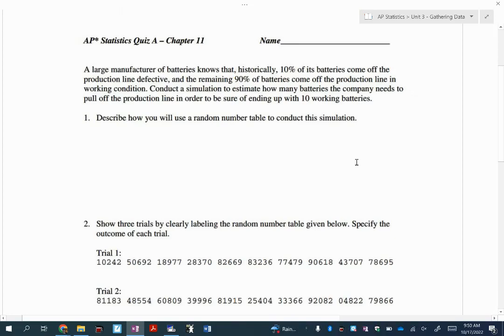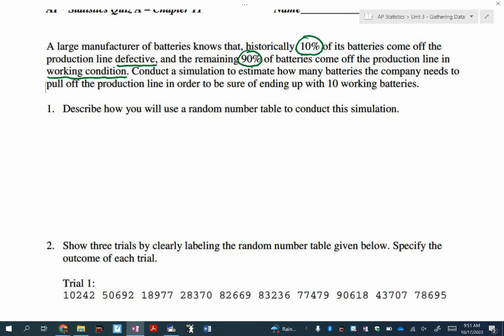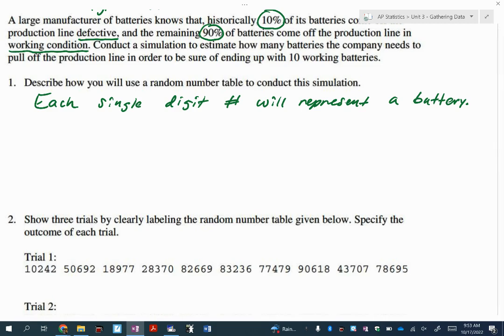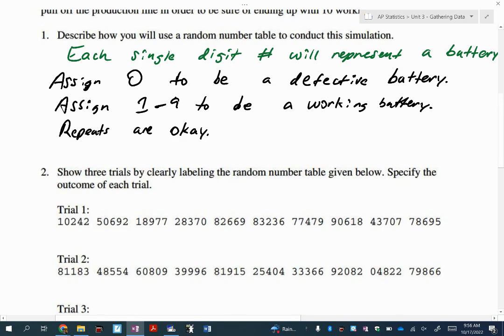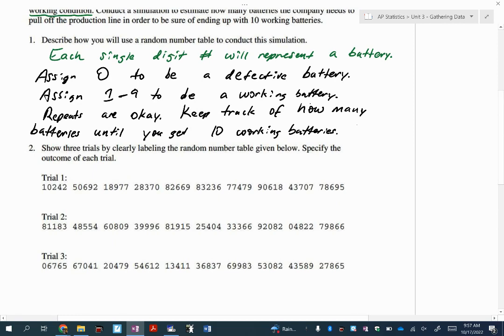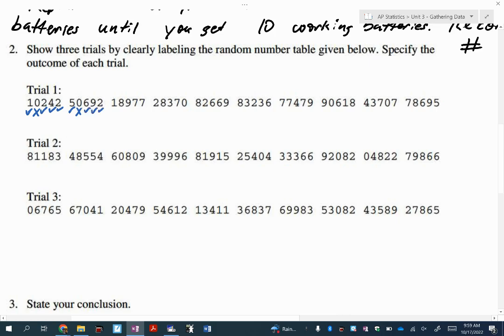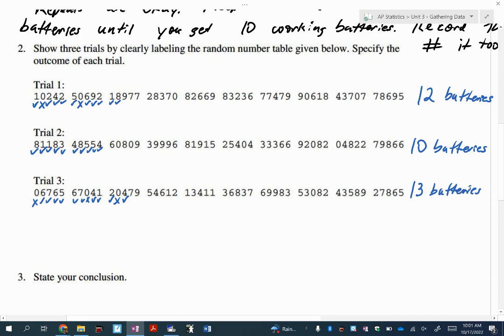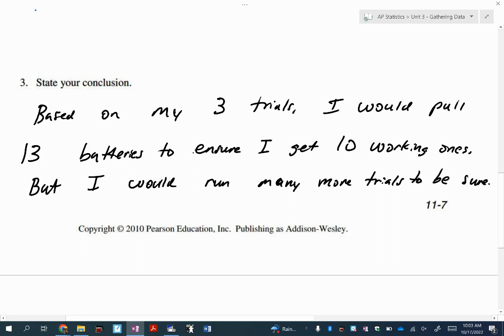Ch. 11 Example - Quiz A